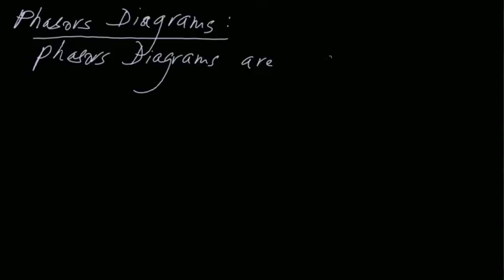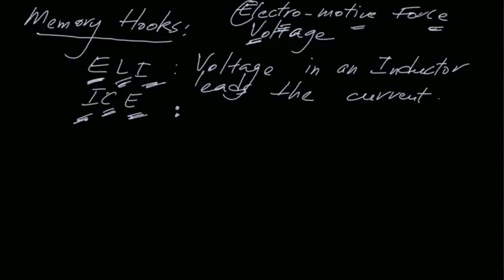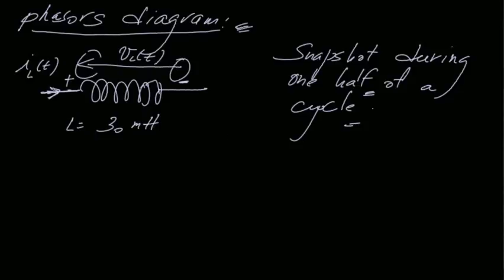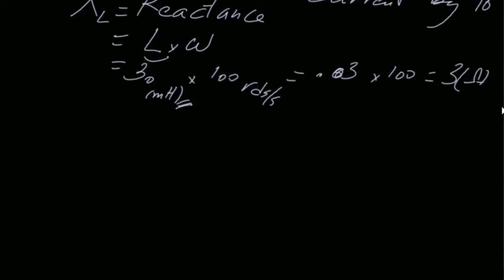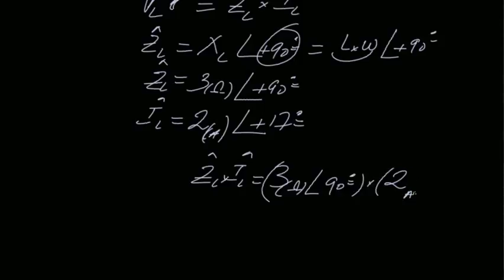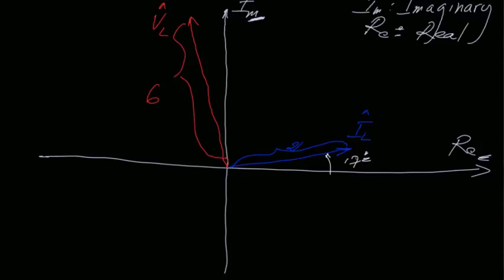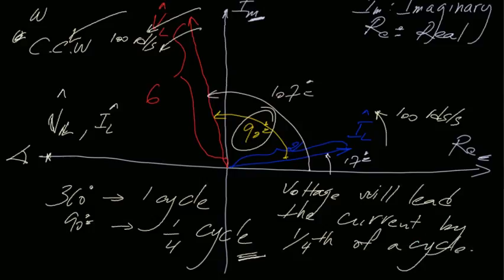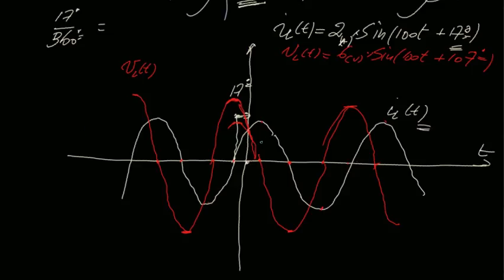First Video About Phasor Diagrams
This will be the first video about phasor diagrams